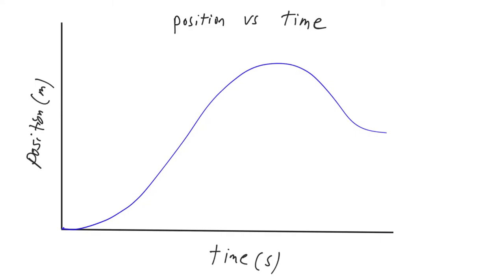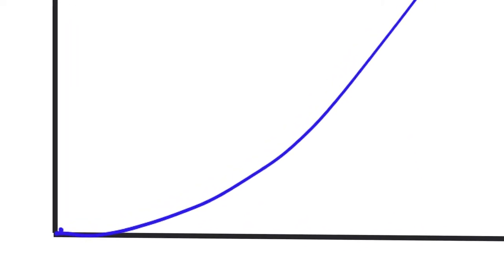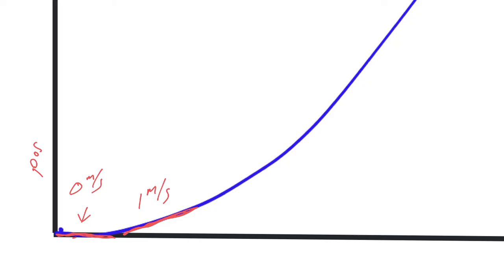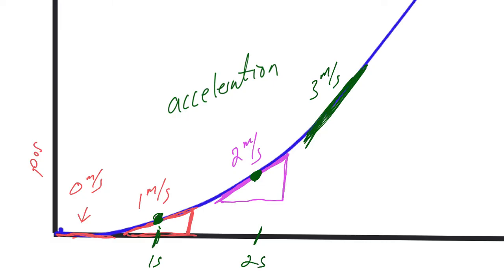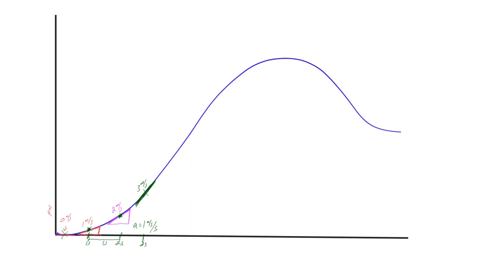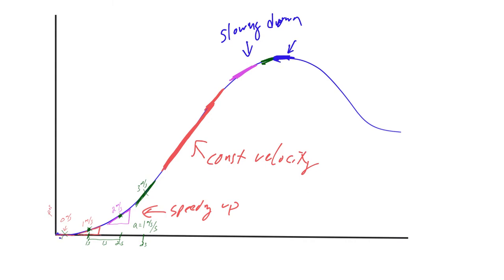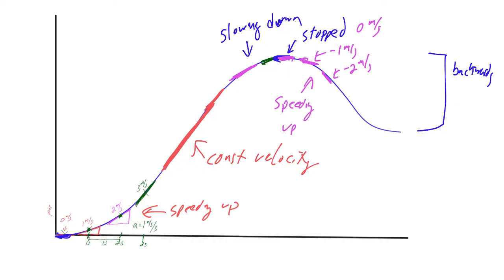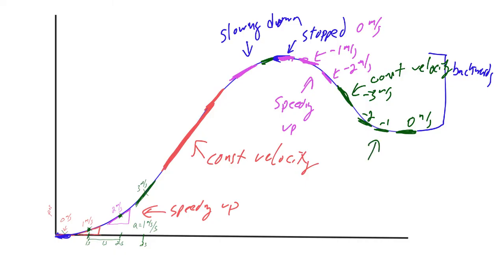Conceptual Analysis of a Position Time graph with Acceleration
This physics video looks at a simple curved position vs time graph to describe the simple motion that it displays.

In this video, we delve into position-time graphs and their analysis. We start by reviewing simple graphs with basic curves and how their slopes represent velocity. Then, we shift our focus to a more complex graph with curvature. By zooming in, we observe how the changing slopes indicate varying velocities. As the slope increases, the velocity also increases, indicating acceleration. Conversely, when the slope decreases, we witness a deceleration or a decrease in velocity. We examine different regions of the graph to identify constant velocities, periods of acceleration, and even moments of reversal in direction. By understanding the significance of slopes in position-time graphs, we gain insights into the underlying motion.